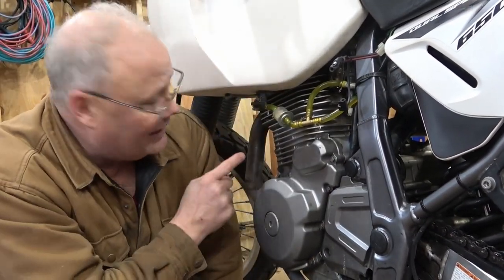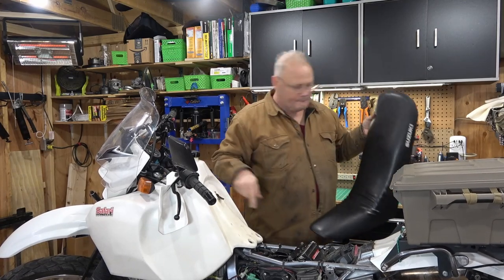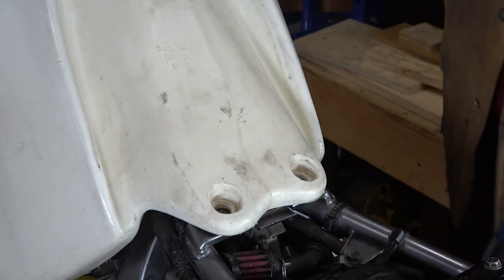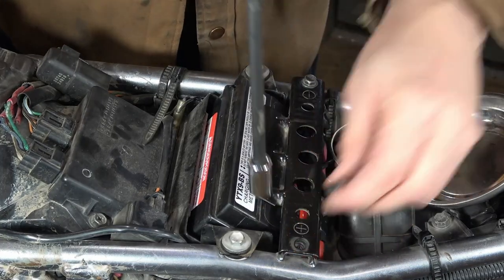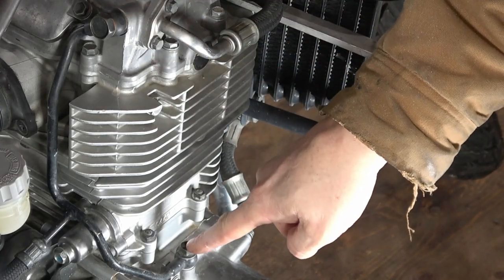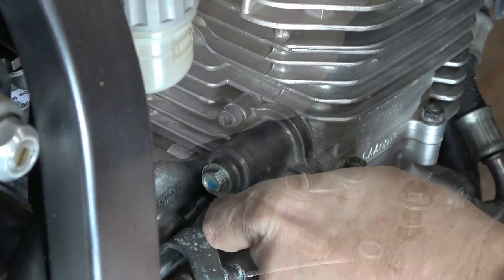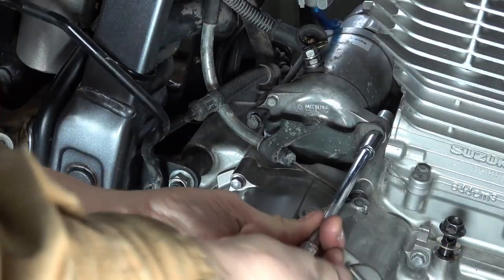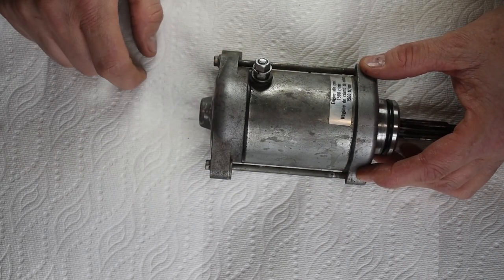Today, I service a starter motor in a Suzuki DR650 motorcycle.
Today I service a Suzuki starter motor in a DR650.

Dino’s Tinker Shed, S1-Ep43. I service a Suzuki Starter motor (DR650)
In this episode I service the DR650’s starter motor which is just starting to squeal. This is a common problem with the DR650 and other Suzuki starters as Suzuki is well known for their conservative use of grease on many parts in the bike.
As always, I have included time code chapters to skip ahead to areas you want to find is you like
In this video I will show you how to remove my Safari tank, seat and side covers, how to remove the exhaust, oil lines and cam chain tensioner and the starter itself. I will show you how I service the starter and how to re-install it into the bike.
This is a fairly easy project and requires very few tools and only a bit of elbow grease and regular grease to complete.

Time Code Chapters:
00:00- Cold opening
01:34- Intro
01:54- Loading my sled into the trailer
03:14- Overview
04:09- Preparing the bike
04:54- Tank, seat and side cover removal
09:05- Starter removal
15:27- Starter inspection and service
19:50- Re-install starter and other pieces
27:34- Summary